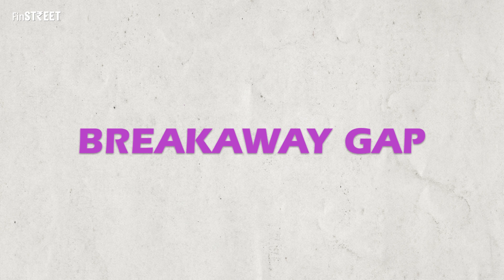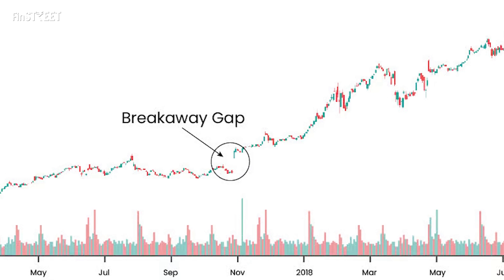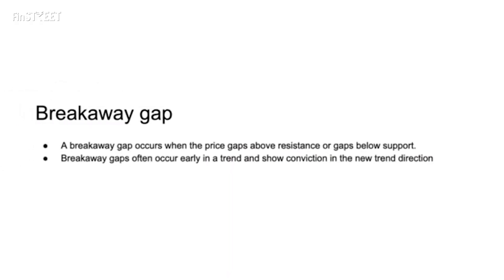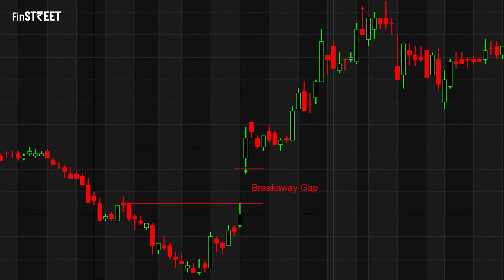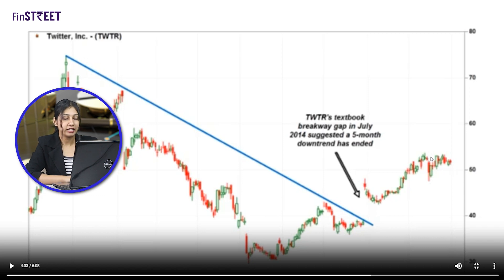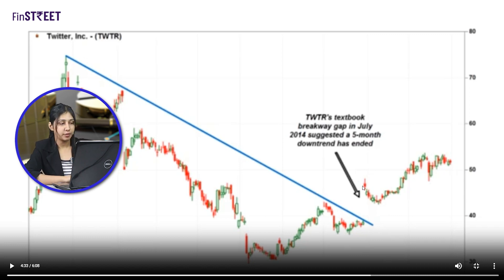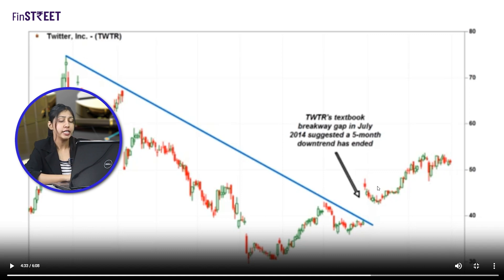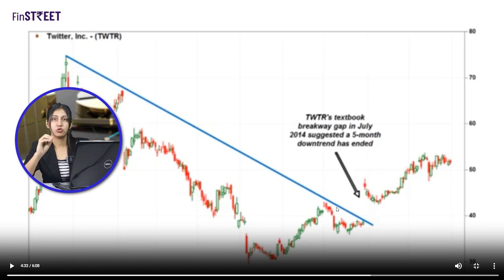What are Breakaway Gaps | Smart Money Technical Analysis | Episode 23 | Presented by Finstreet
Curious about those mysterious gaps in your crypto charts? 📈 Wondering what breakaway gaps are and why they occur? 🤔 We've got you covered! Join us on a journey of chart exploration as we dive into the fascinating world of breakaway gaps.

🔍 What exactly is a breakaway gap? Let's break it down! Discover how these gaps signal a new pattern and trend in the price range, setting the stage for exciting market movements. 💹📈

🚀 Get ready for insights! Learn how breakaway gaps often emerge early in a trend, showcasing conviction in the new direction. 💪 And did you know? A breakaway gap can be your ticket to profitable trades! 💰📊

Don't miss out on this eye-opening knowledge. Spot those breakaway gaps like a pro and boost your trading game. 📚🚀 Remember, mastering breakaway gaps could unlock doors to potential profits! 💹🔓

Timestamps:
00:00 Introduction
00:51 What is Breakaway Gap?
01:46 A Breakaway Gap Occurs when the price gaps above resistance or gaps below support.
02:22 Breakaway Gaps occur easily in a trend and show Conviction in the new trend direction.